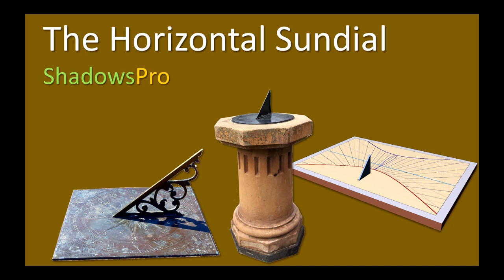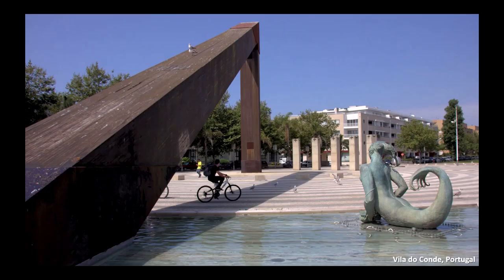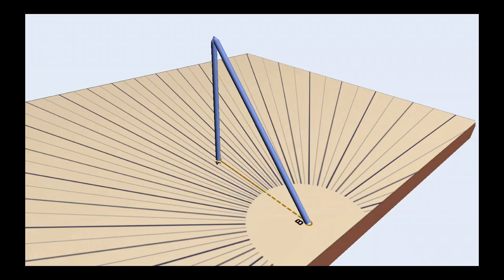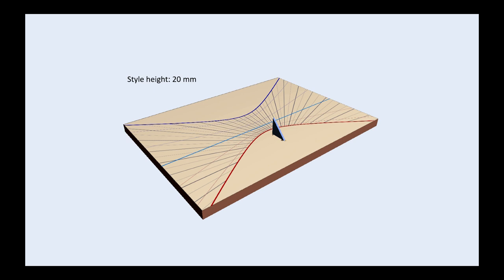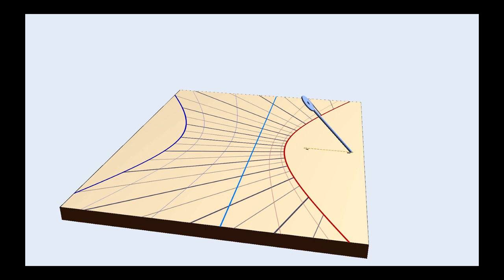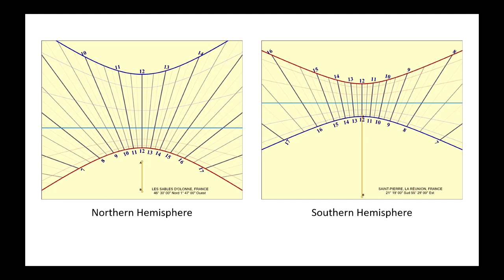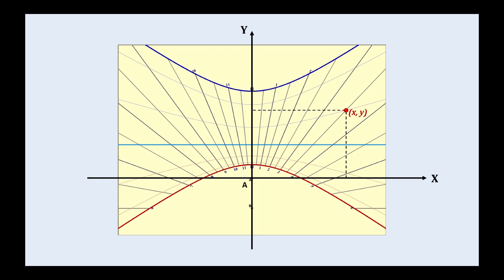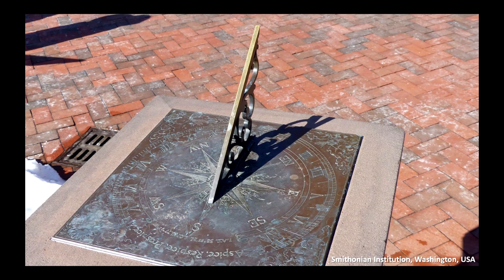The horizontal sundial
The horizontal sundial, its characteristics, how it works, how to create one with the Shadows software.